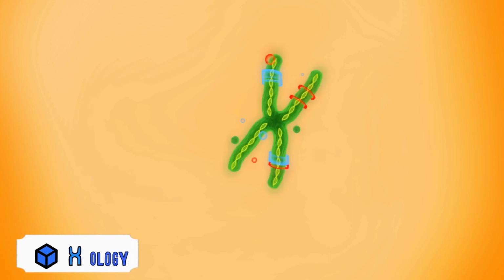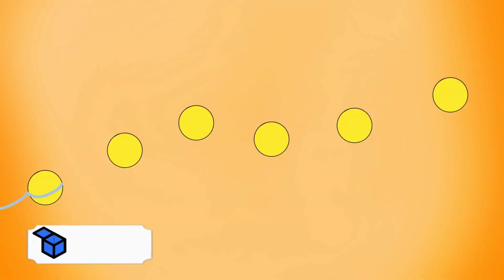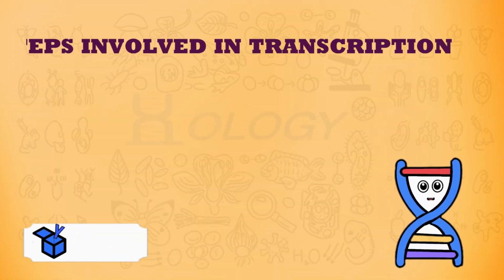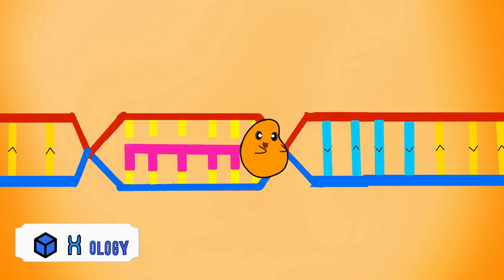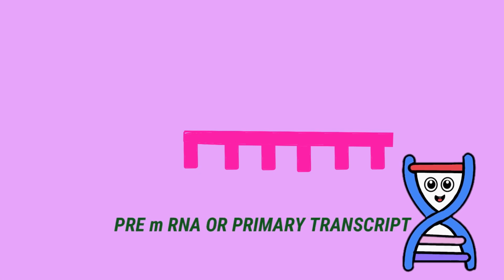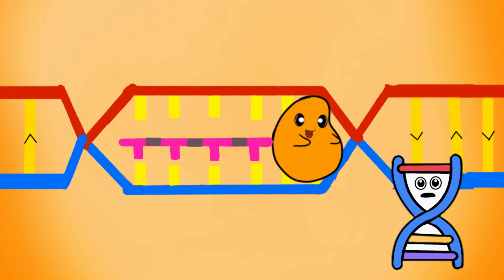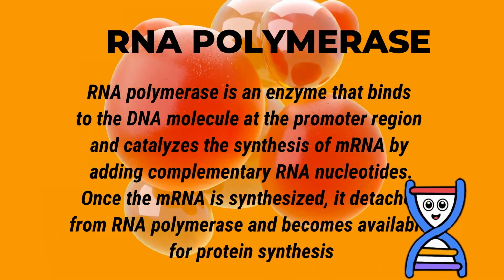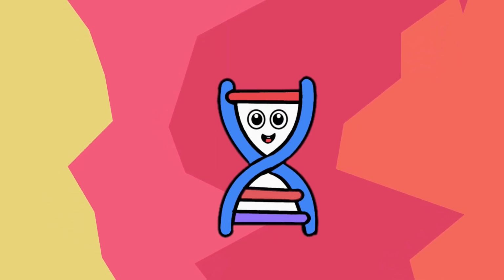Transcription of DNA: The Blueprint of Life dna transcription proteinsynthesis #444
Welcome to our educational video on the process of transcription, a crucial step in translating the genetic code stored in DNA into functional proteins. In this animation, we will explore the intricacies of transcription, understand why DNA does not directly produce proteins, and delve into the steps involved in both prokaryotic and eukaryotic transcription. We will also discover the differences between these two processes and shed light on the role of the essential enzyme, RNA polymerase.